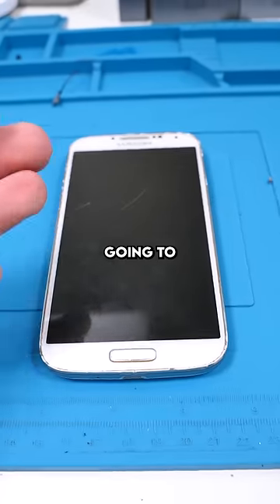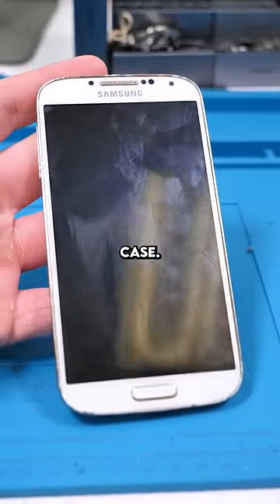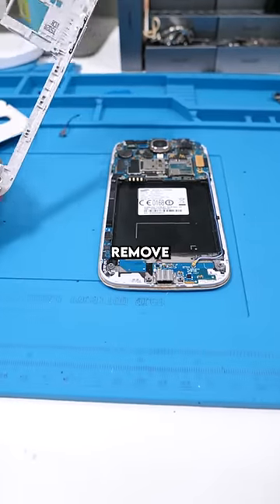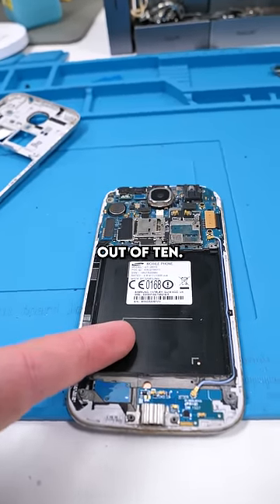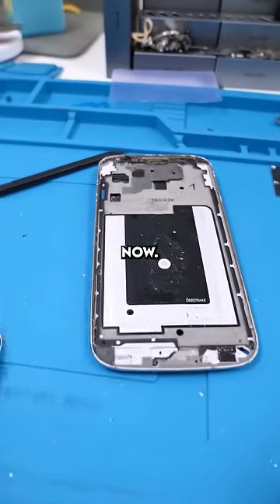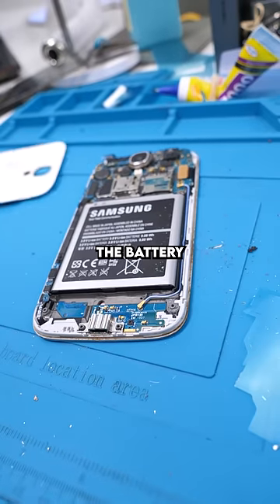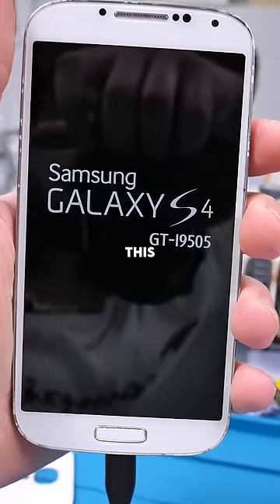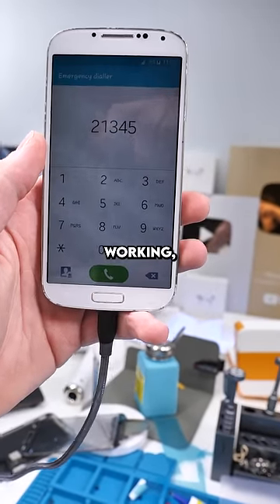Fixing The First Phone I Ever Owned...